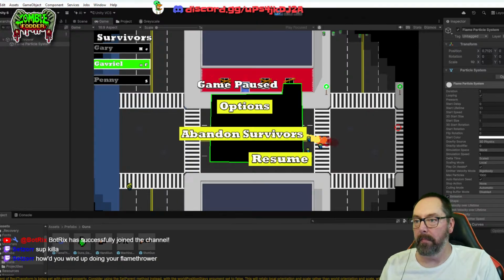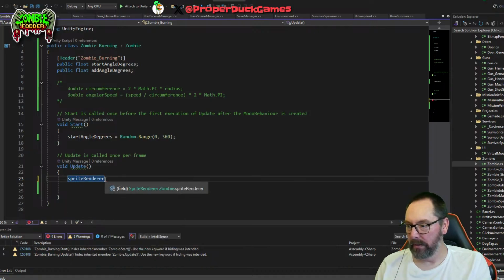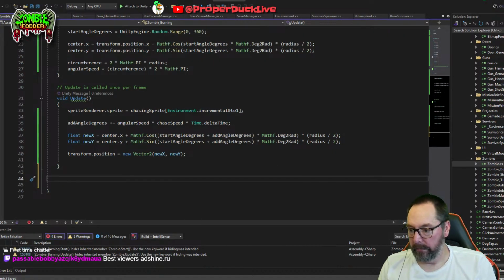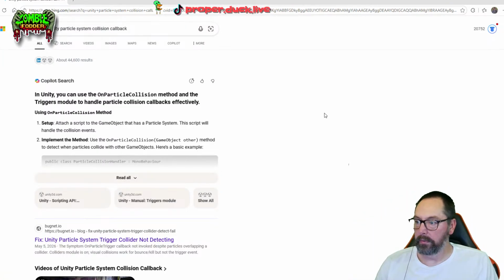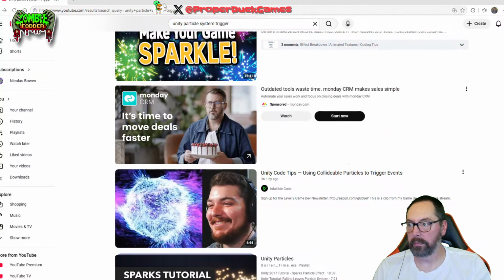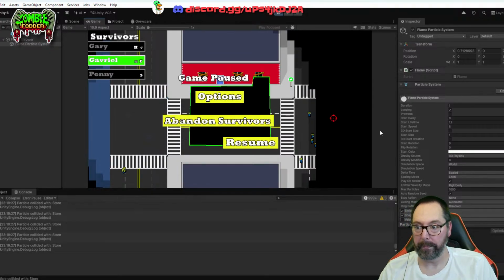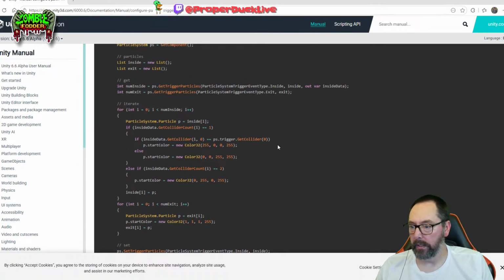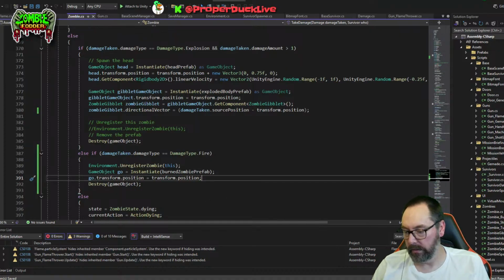Proper Duck Live Live Stream